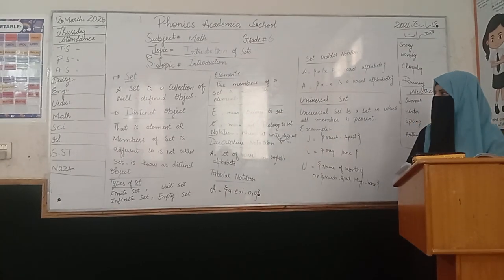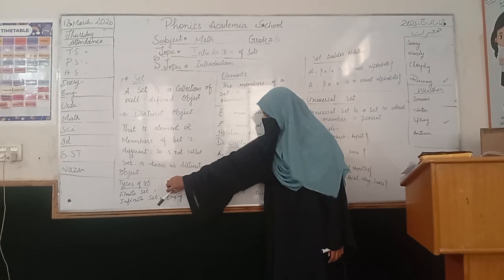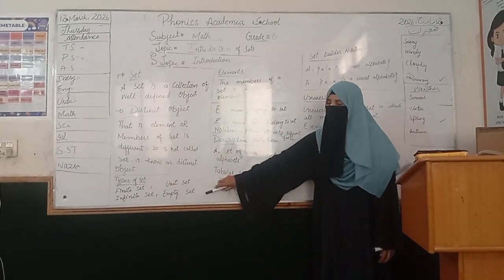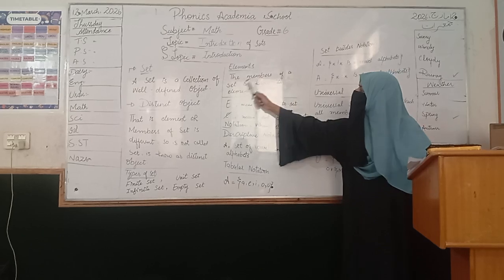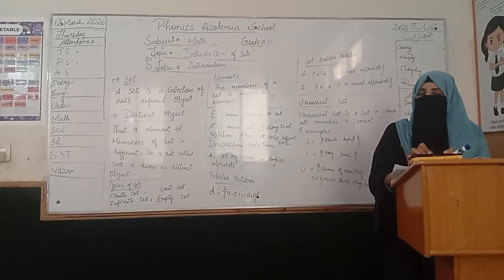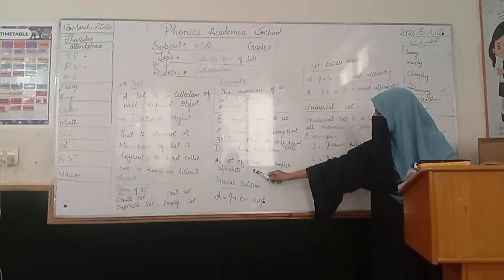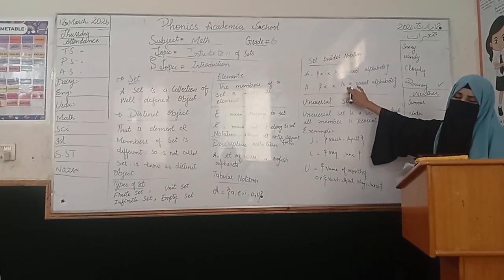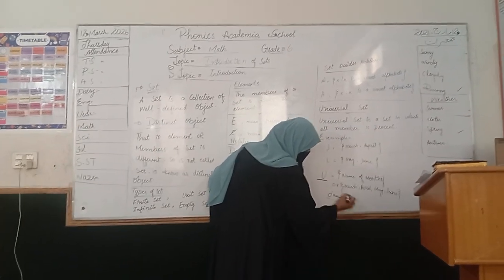grade 6 math Lecture (11 - 03 - 2026)